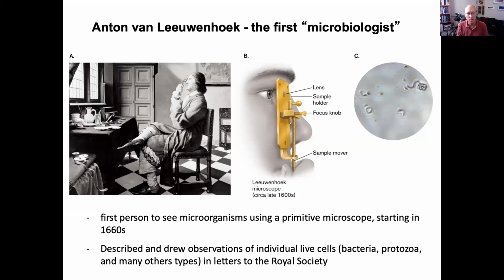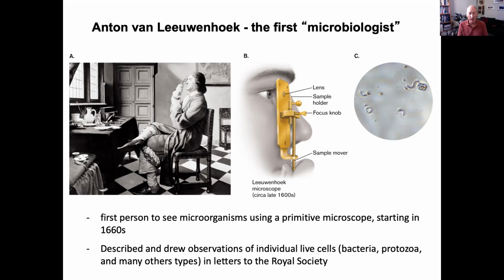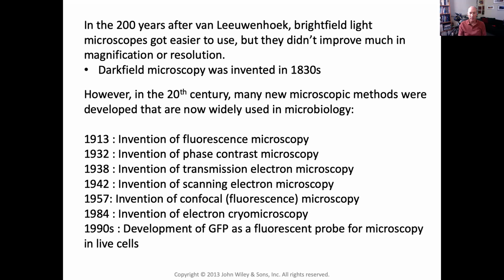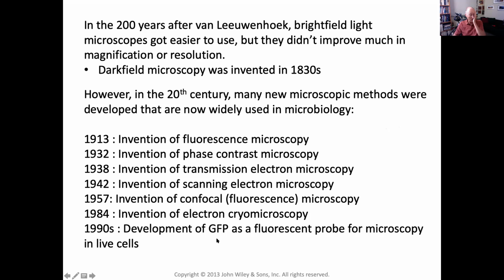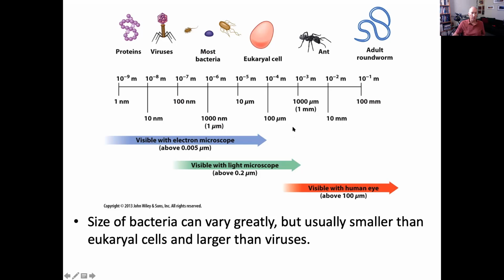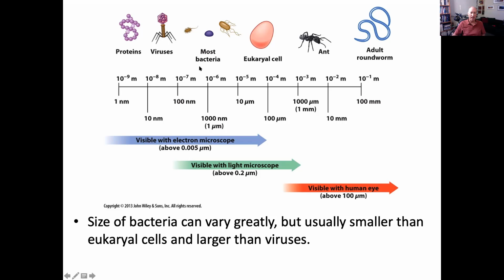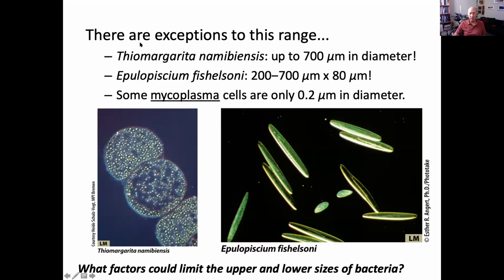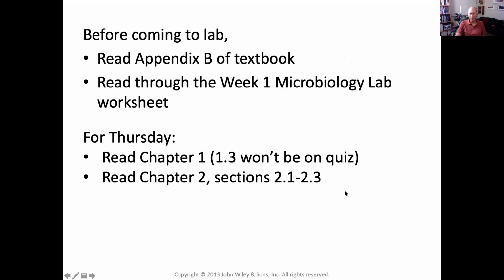Microscopy 09 22 20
Part 4 of lecture presentation on first day, focused on microscopy in microbiology. Slides are based on the Wessner et al Microbiology textbook (2nd ed., Wiley).